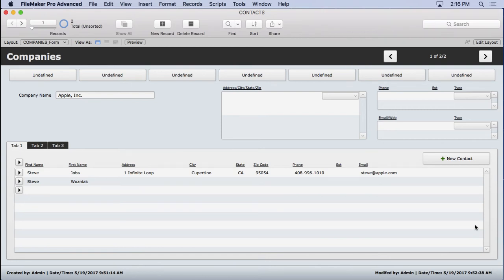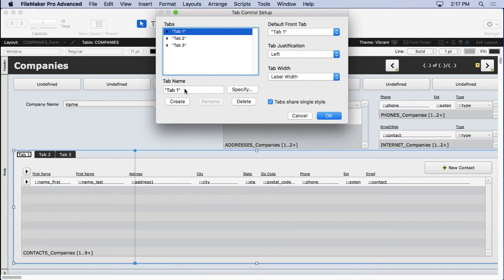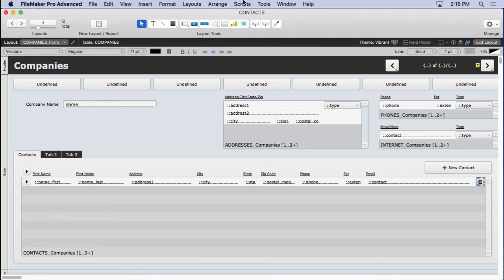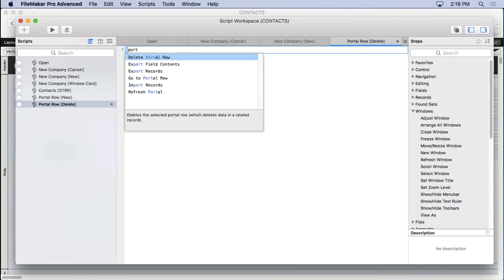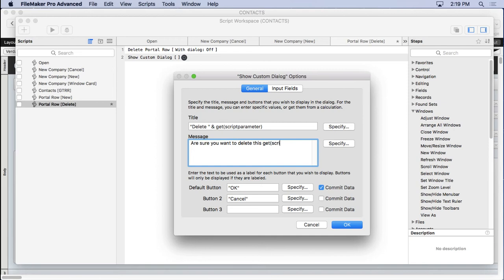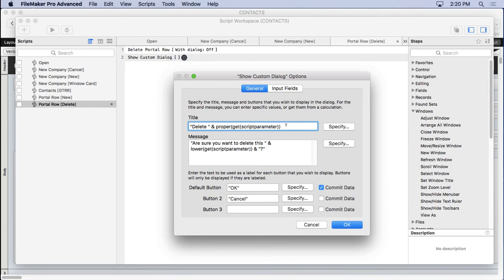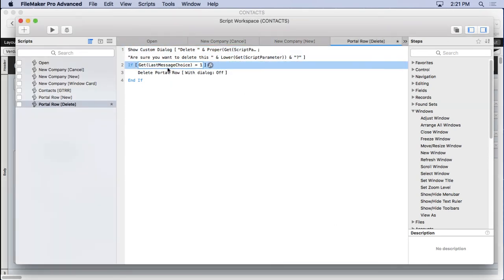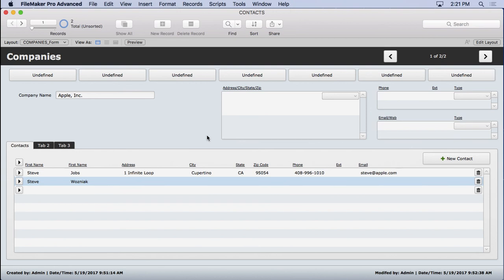Deleting Portal Rows in FileMaker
Learn how to adaptively delete a row in any FileMaker 16 portal using a single script.